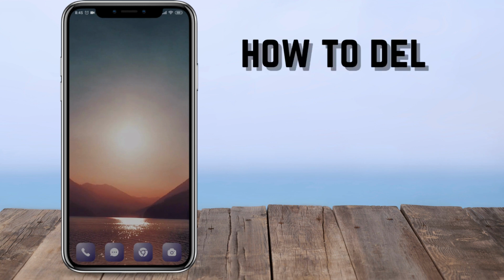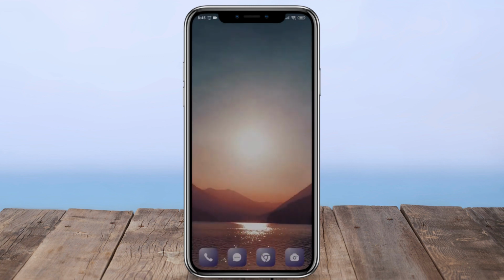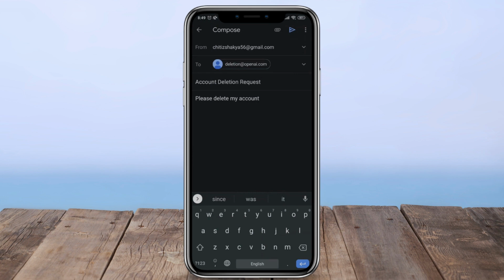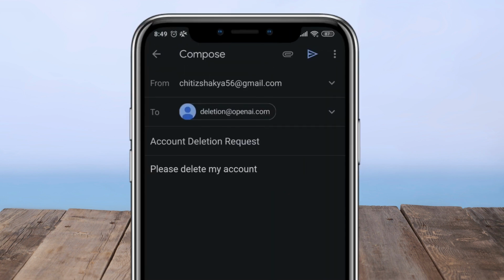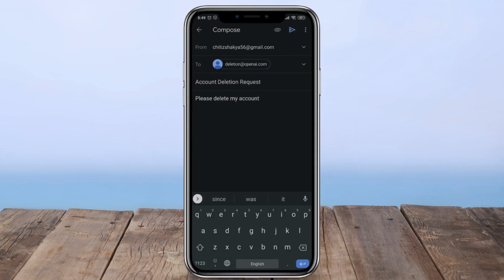How to Delete ChatGPT in Android || Remove ChatGPT from Android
Yes,  there are users who want to delete ChatGPT in android. The ability of ChatGPT to generate conversational text raises ethical concerns about its capability to generate fake/wrong news or other misleading content.

Many have predicted that this could have severe ramifications, such as harming reputations, spreading false information, or even inciting violence.

So do you have ChatGPT but want to remove the ChatGPT from your android device. If yes watch our video.

Timestamps
The easiest way to delete ChatGPT from Android
00:27 send an email from your Gmail to ChatGPT